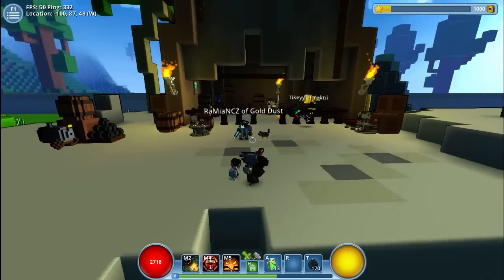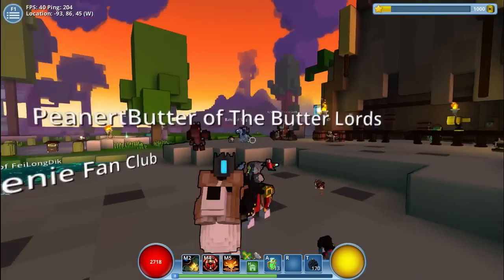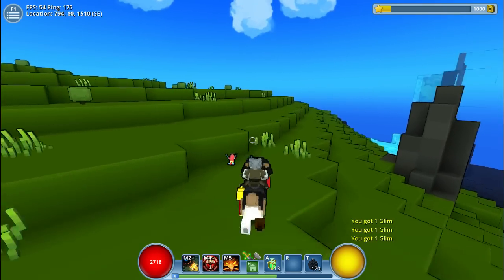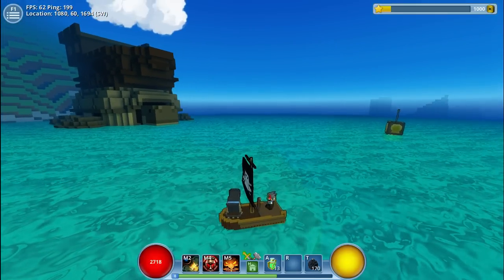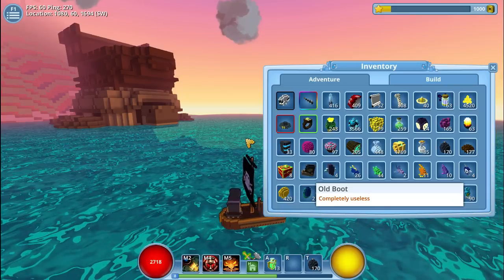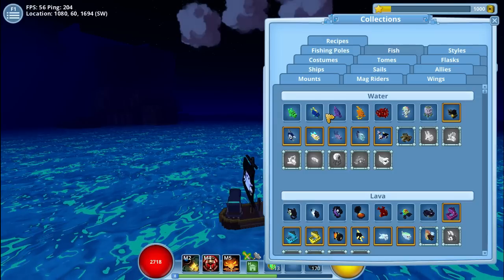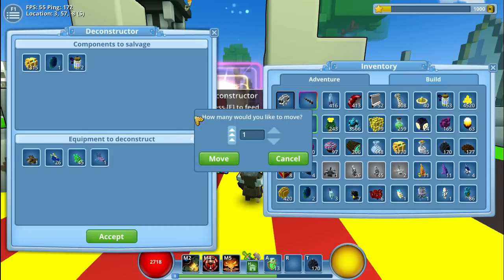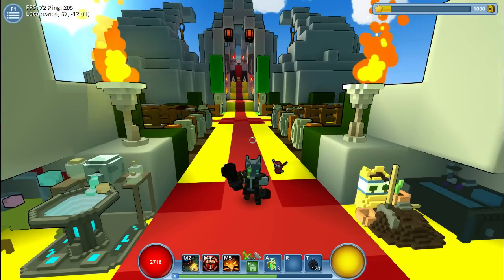trove tutorial #5 fishing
the fifth part of my tutorial series for trove

fishing